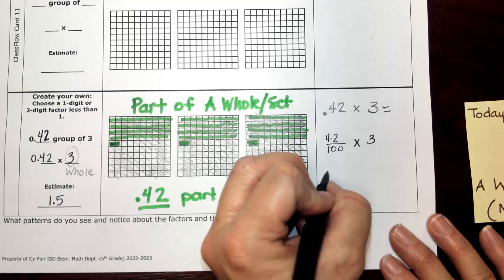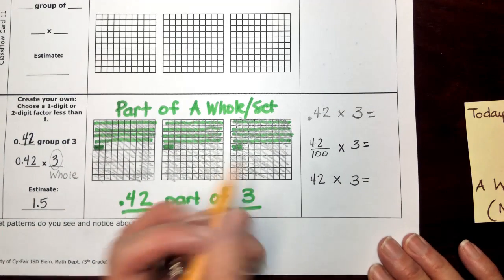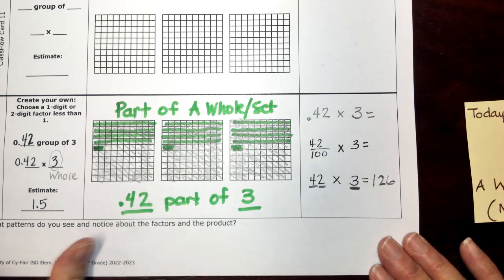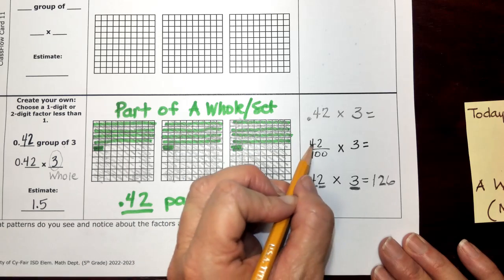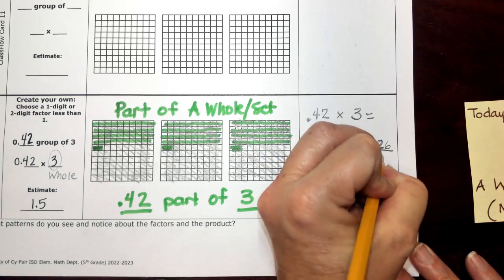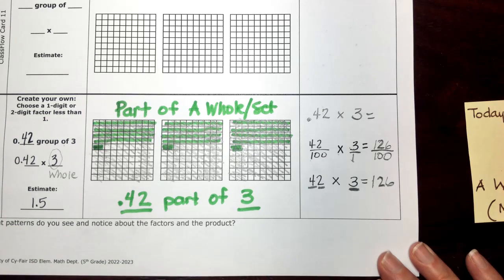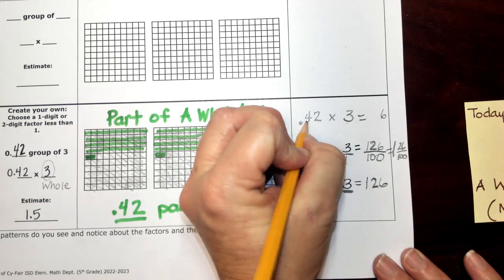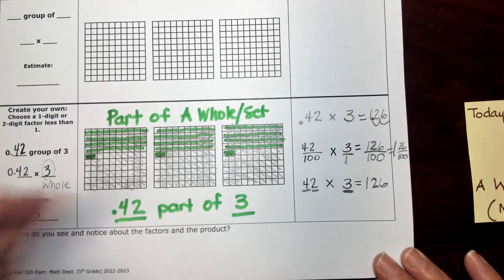Part of a Whole Set #4